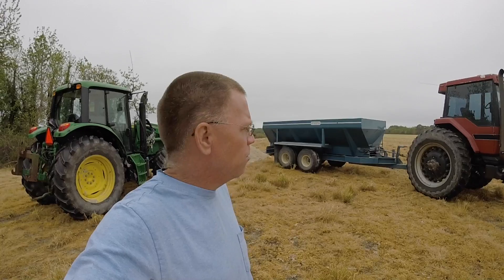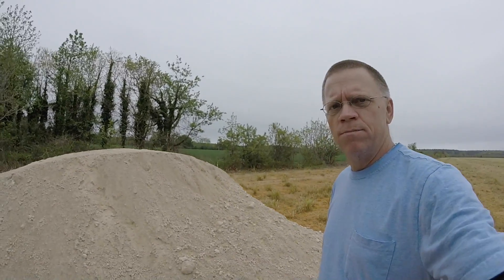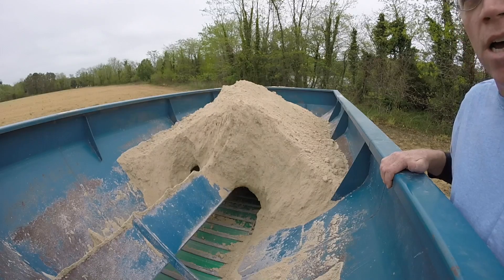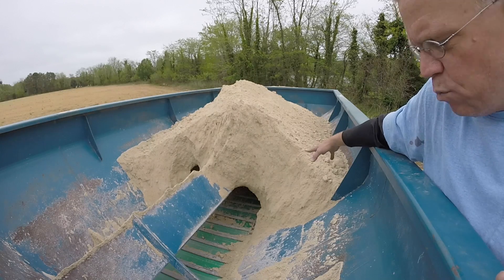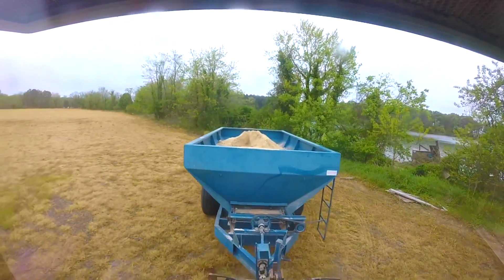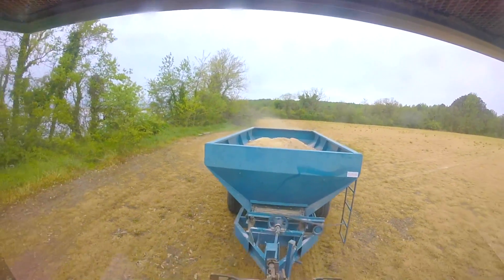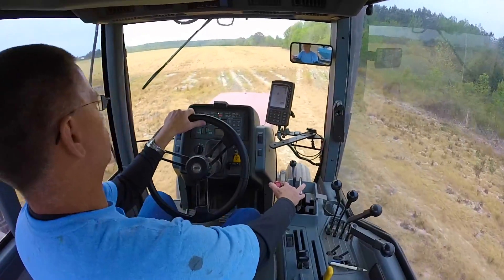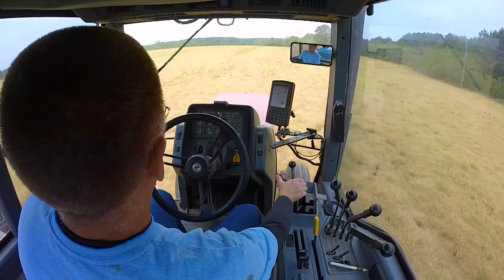Spreading Lime to Raise Soil PH on Corn Field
We are spreading lime on some fields we will plant corn in to raise soil ph.  Putting about 1 ton per acre.